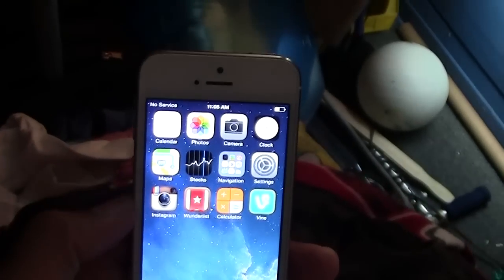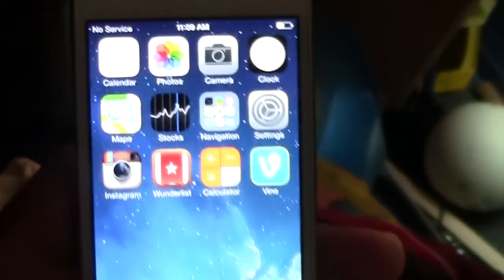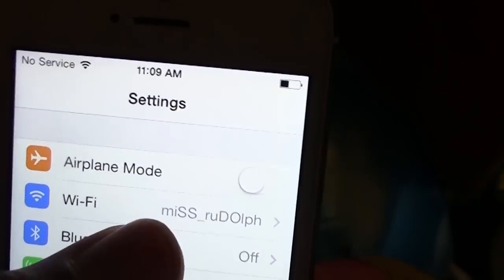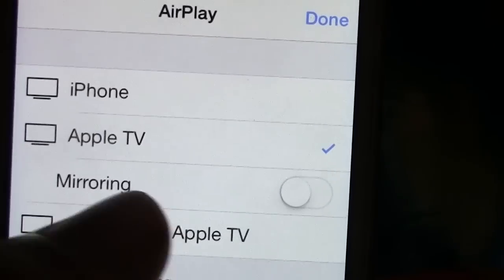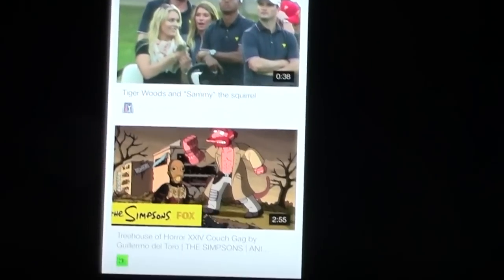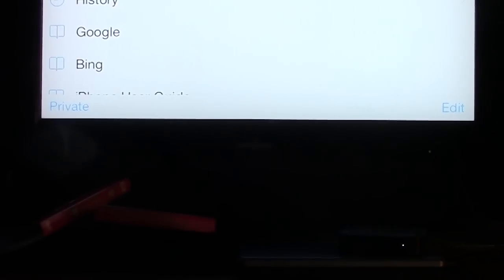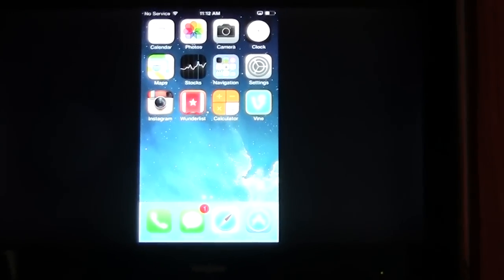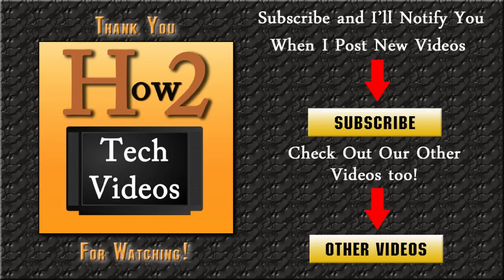iPhone 5s - How to Mirror to Your TV with Apple TV​​​ | H2TechVideos​​​